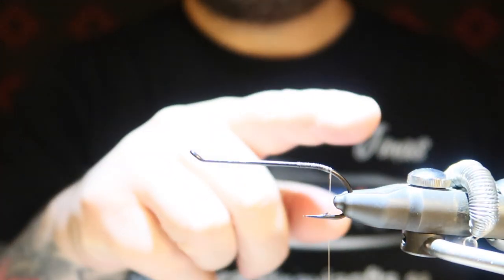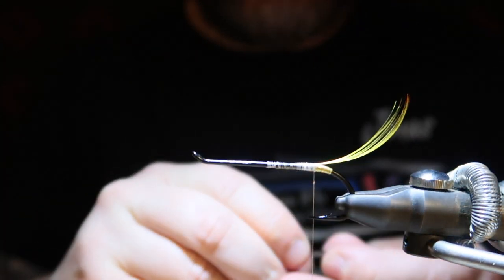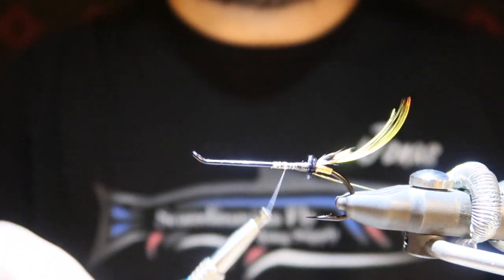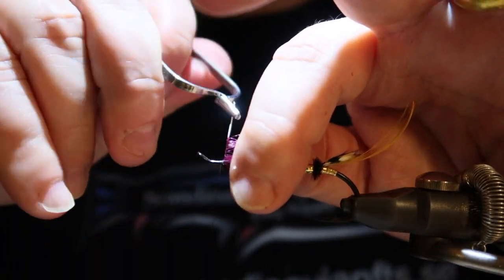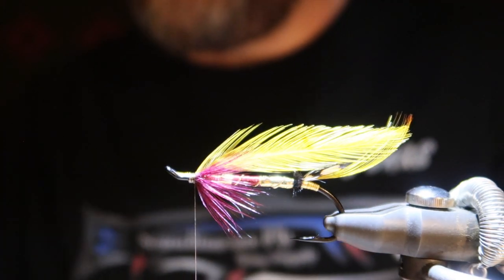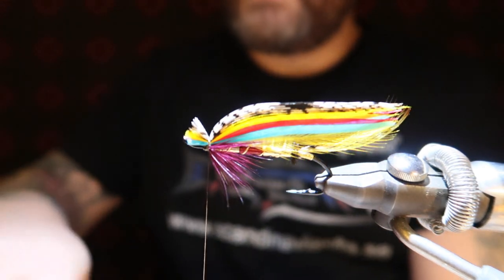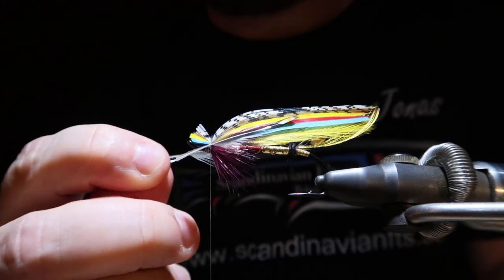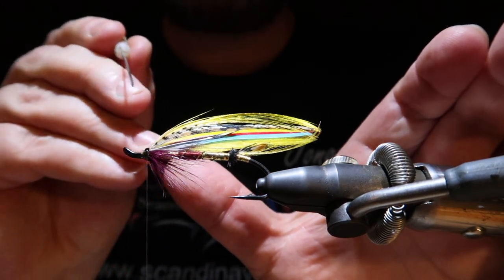Fly Tying - Tying the FG Morgan salmon fly with Jonas Andersson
In this video i'm tying the FG Morgan salmon fly from start till the end all in one video. I hope you will enjoy it and get some inspiration.